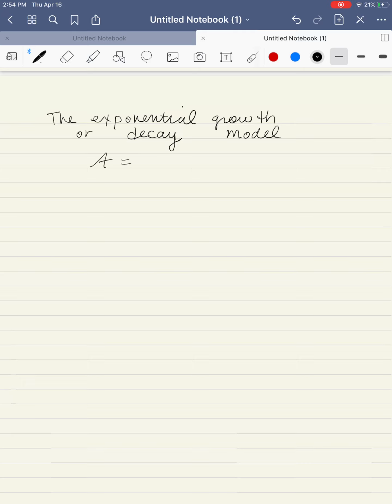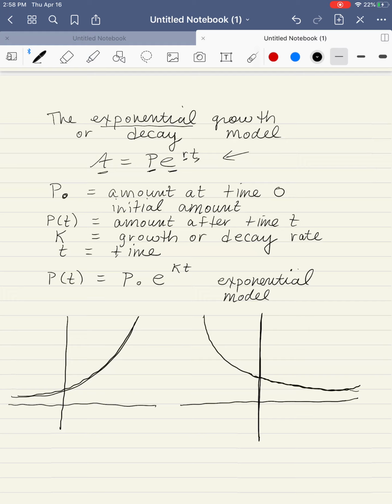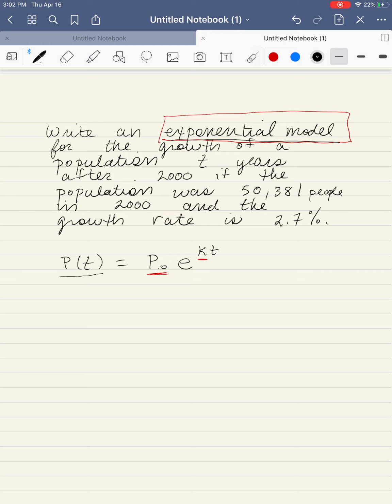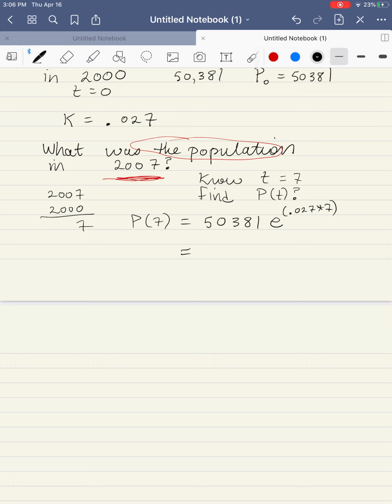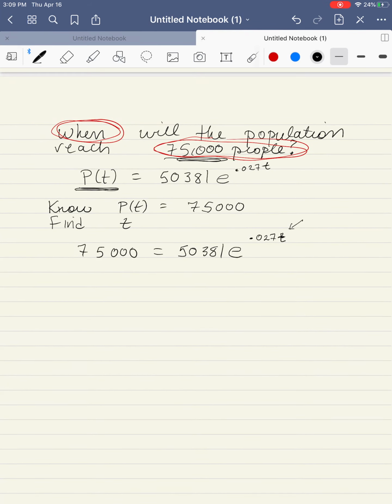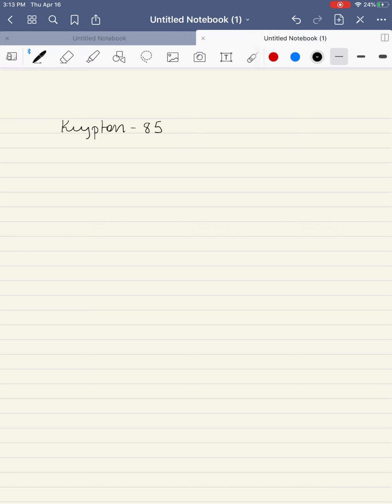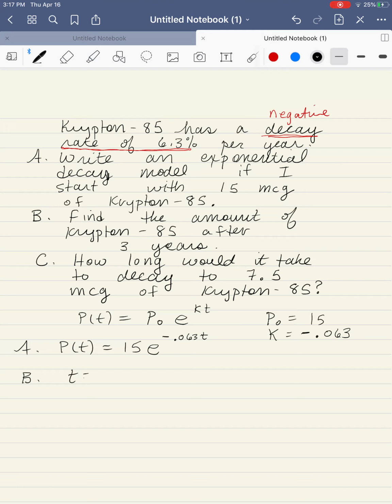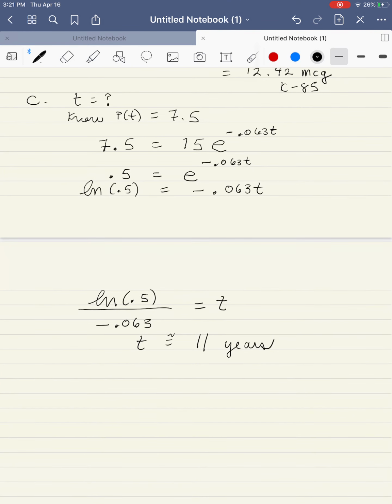Exponential growth and decay models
Using an exponential function to model exponential growth and decay.